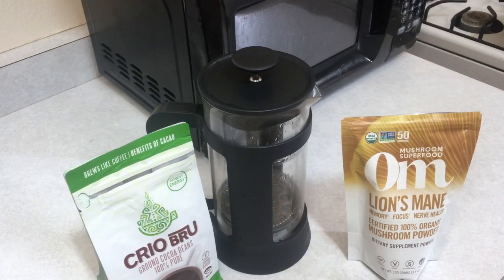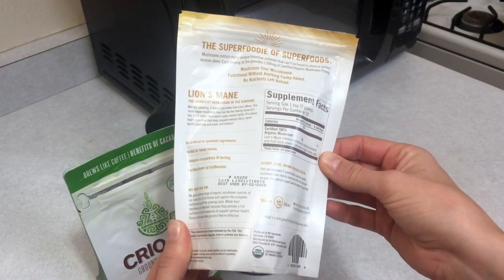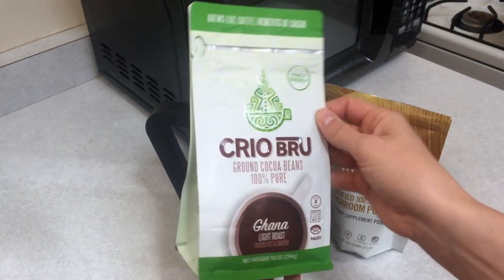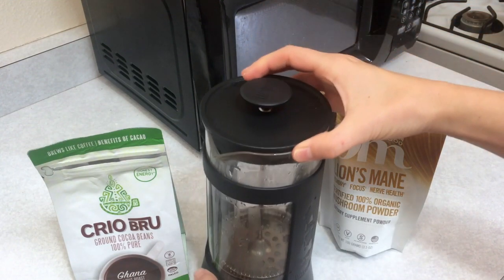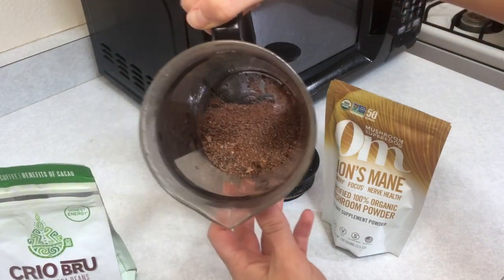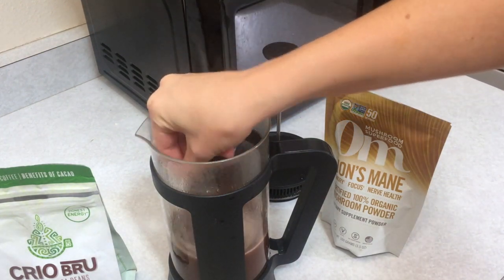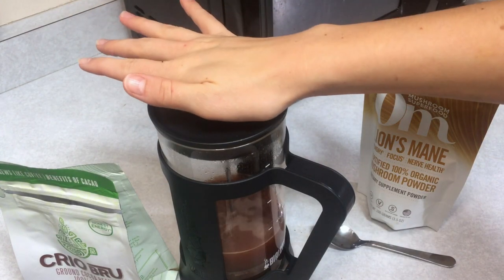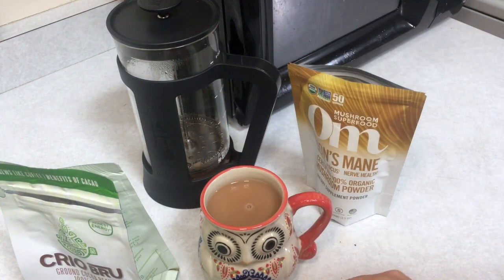DIY Nootropic Mushroom Coffee | LION'S MANE | Casey Mindful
DIY MUSHROOM COFFEE! I show you how to make your own cost-effective nootropic coffee using lion's mane mushroom.

WHAT YOU'LL NEED:
Lion's Mane
French Press